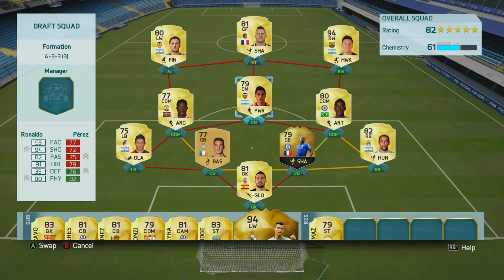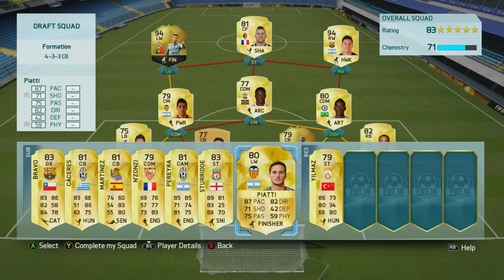FIFA 16 FUT Draft Playthrough 1/2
Today I play through an online FUT draft, part 2 will be up tomorrow on the 10th.